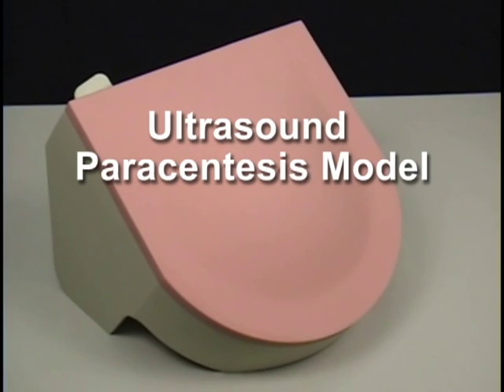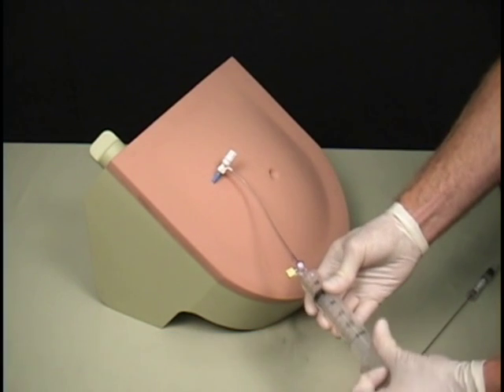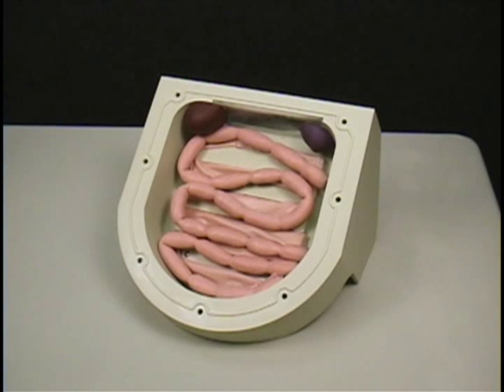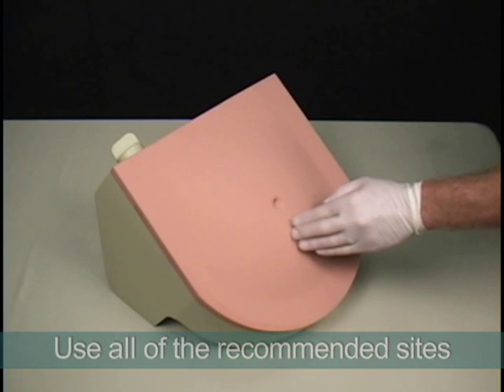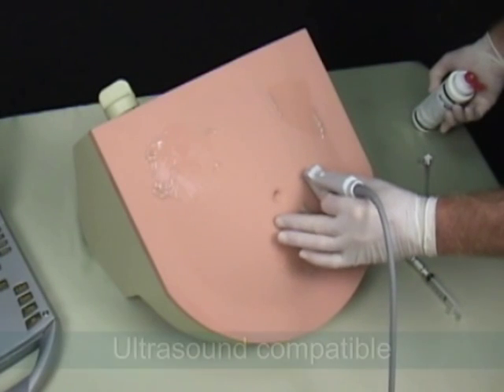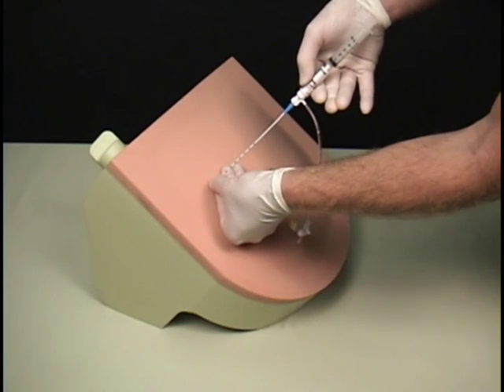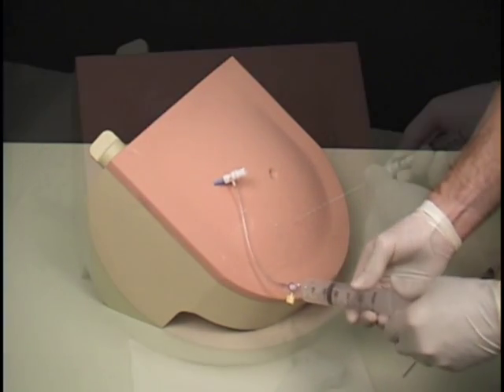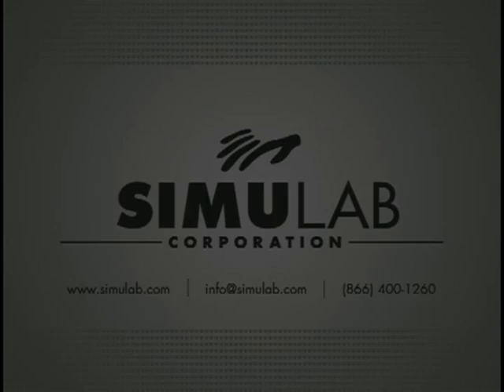Paracentesis Task Trainer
The Paracentesis Model from Simulab Corporation is an ultrasound compatible task trainer. It is anatomically correct and allows for procedural accuracy when performing the paracentesis.